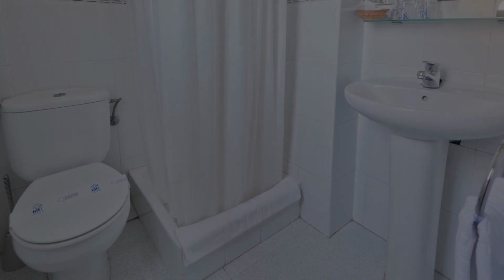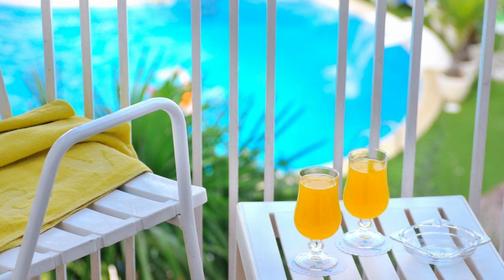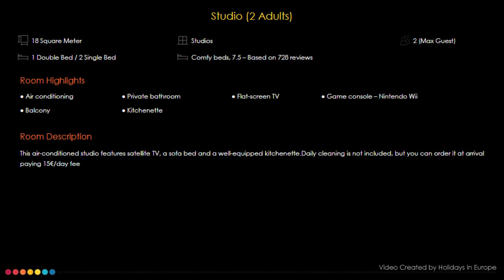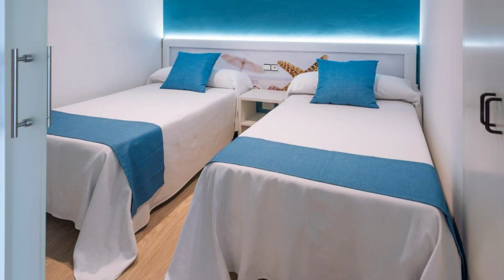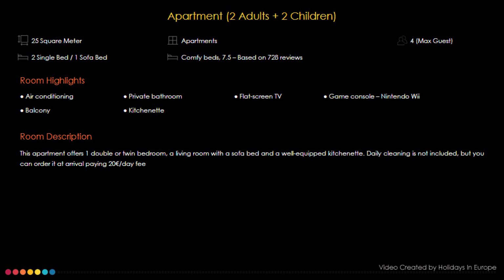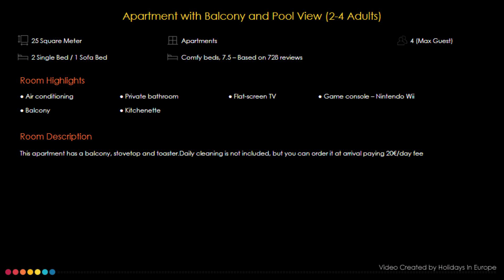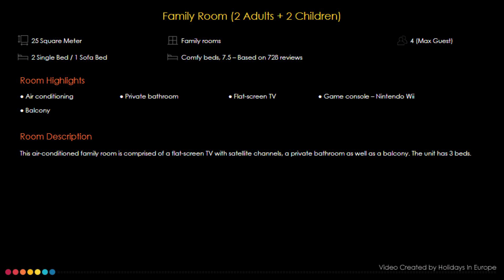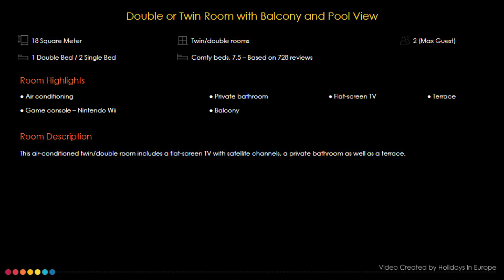GHT Balmes, Hotel-Aparthotel&SPLASH, Calella, Spain | Holidays In Europe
GHT Balmes, Hotel-Aparthotel&SPLASH, Calella, Spain
👉 Star Category: ⭐⭐⭐
👉 Property Type: Hotel
About Property:
Situated just a short walk from the beach, in the city center of popular tourist town of Calella, the Hotel Balmes is a well-equipped hotel, ideal for a sun-filled holiday with family or friends.

From Hotel Balmes you can stroll down to the nearby beach, and spend the day relaxing on the golden sands of this Maresme beach.

Return to the hotel from a hearty lunch then enjoy a typica...
🏣 Hotel Address: Balmes, 123, 08370 Calella, Spain
🤝 Languages Spoken: Catalan, German, English, Spanish, French, Italian and Russian
Hotel Area info:
📢 Club de Tennis Sant Pol - 5 km
📢 Parque Francesc Macià - 6 km
📢 Parque del Castillo - 7 km
📢 Plaça Universitat. Canet de Mar - 8 km
📢 Parque Gran Prix - 13 km
📢 Parc Lurdes - 13 km
📢 Jardins Xifré - 13 km
📢 Parc de la Sardana - 13 km
📢 Parque de los Hermanos Gabrielistes - 16 km
📢 Parc Prudenci Bertrana - 17 km
📢 Santa Clotilde Gardens - 17 km
📢 Calella - 650 m
📢 Pineda de Mar - 2.6 km
📢 Girona-Costa Brava Airport - 41 km
📢 Barcelona El Prat Airport - 67 km
📢 Platja Gran - 800 m
📢 Platja de Garbi - 1.6 km
📢 Platja dels Pescadors - 1.8 km
📢 Platja de les Roques - 2.4 km
📢 Platja dels Pins - 3 km
📢 Granja Illa Calella - 100 m
Hotel Facilities:
📌 Air conditioning
📌 Non-smoking throughout
📌 Wake-up service
📌 Heating
📌 Car hire
📌 Packed lunches
📌 Lift
📌 Family rooms
📌 Facilities for disabled guests
📌 Non-smoking rooms
📌 Bicycle rental
📌 Bingo
📌 Aerobics
📌 Live music/performance
📌 Bike tours
📌 Walking tours
📌 Beach
📌 Water park
📌 Evening entertainment
📌 Kids' club
📌 Entertainment staff
📌 Snorkelling
📌 Diving
📌 Cycling
📌 Hiking
📌 Canoeing
📌 Darts
📌 Windsurfing
📌 Table tennis
📌 Billiards
📌 Children's playground
📌 Games room
📌 Clothes rack
📌 Toilet paper
📌 Towels
📌 Bath or shower
Hotel Room Type:
🚪🛏️ Double or Twin Room with Balcony
🚪🛏️ Double or Twin Room with Extra Bed (2 Adults + 1 Child)
🚪🛏️ Double or twin room with 2 Extra Beds (2 Adults + 2 Children)
🚪🛏️ Triple Room (3 Adults)
🚪🛏️ Studio (2 Adults)
🚪🛏️ Apartment (2-4 Adults)
🚪🛏️ Apartment (2 Adults + 2 Children)
🚪🛏️ Apartment with Balcony and Pool View (2-4 Adults)
🚪🛏️ Apartment with Balcony and Pool View (2 Adults + 2 Children)
🚪🛏️ Family Room (2 Adults + 2 Children)
🚪🛏️ Double or Twin Room with Balcony and Pool View
Audio Credit:
🎸 Artist: Dan Henig
🔊 Track Title: Subway Dreams
Query For:
🔷 GHT Balmes - Hotel-Aparthotel&SPLASH - Calella
🔷 GHT Balmes - Hotel-Aparthotel&SPLASH - Calella Rooms
🔷 GHT Balmes - Hotel-Aparthotel&SPLASH - Calella Deals
🔷 GHT Balmes - Hotel-Aparthotel&SPLASH - Calella Address
🔷 GHT Balmes - Hotel-Aparthotel&SPLASH - Calella Reviews
🔷 GHT Balmes - Hotel-Aparthotel&SPLASH - Calella Offer
🔷 GHT Balmes - Hotel-Aparthotel&SPLASH - Calella Video
🔷 GHT Balmes - Hotel-Aparthotel&SPLASH - Calella Amenities